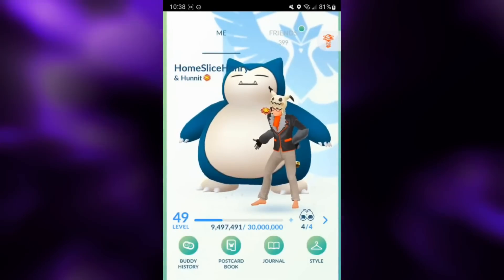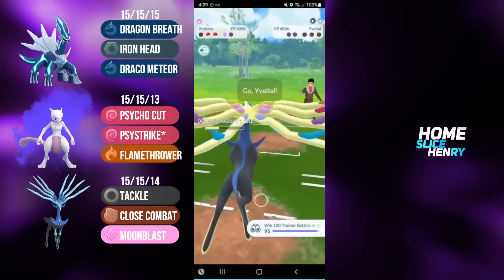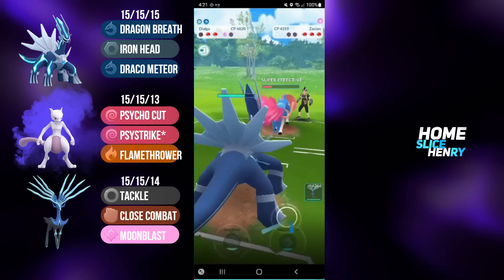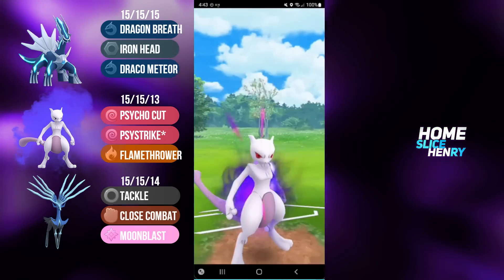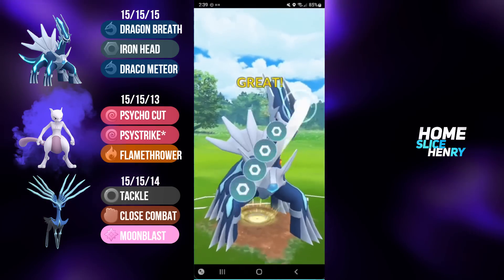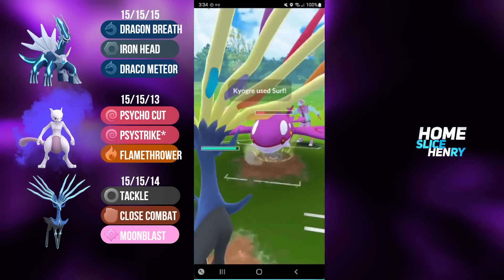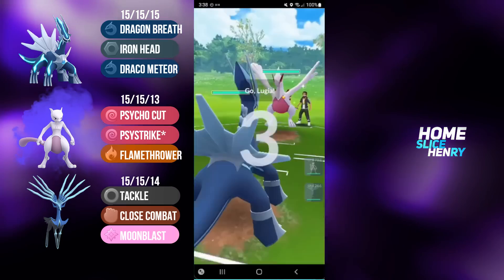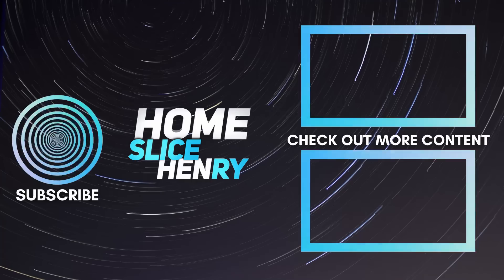*TACKLE* XERNEAS IS A ZERO-SHIELD BEAST IN THE OPEN MASTER LEAGUE! | Pokemon GO Battle League